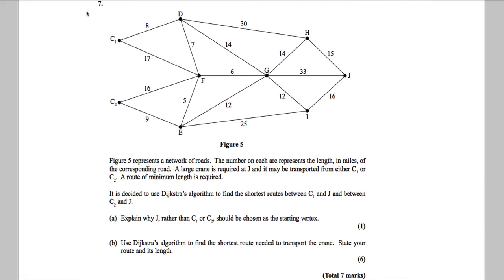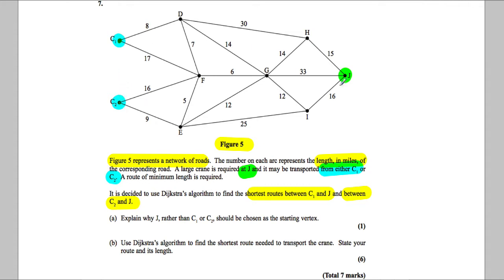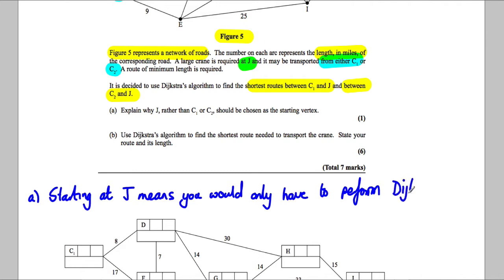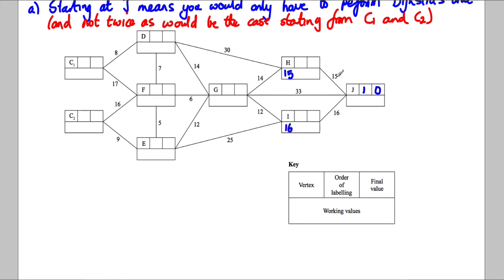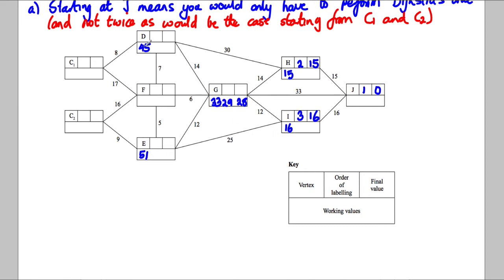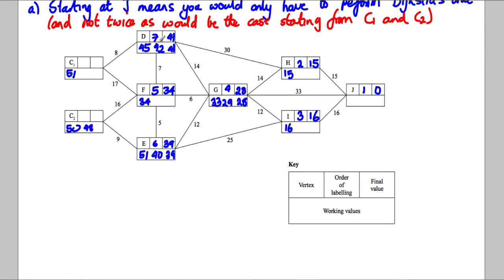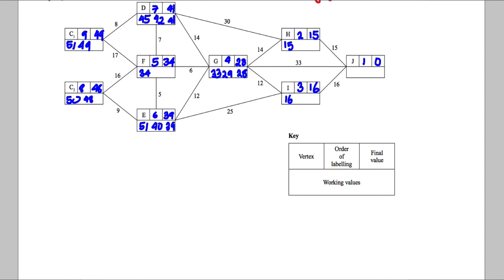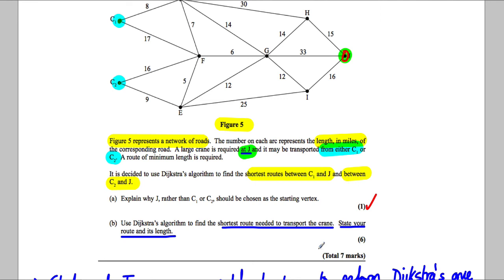D1 Q7 June 2013 (Replacement) Edexcel Maths A-Level